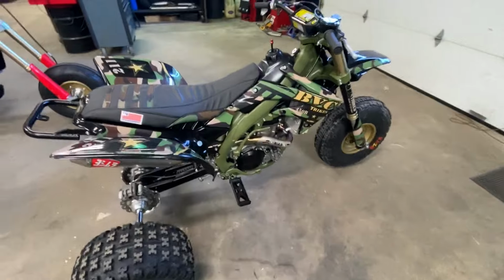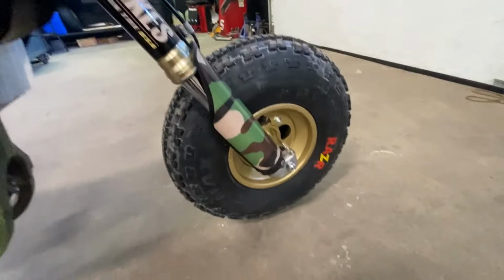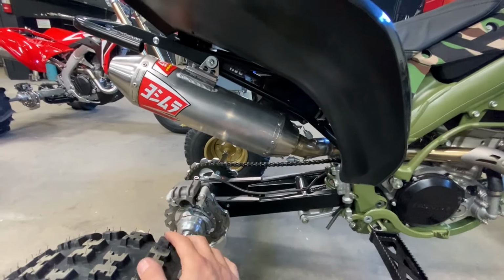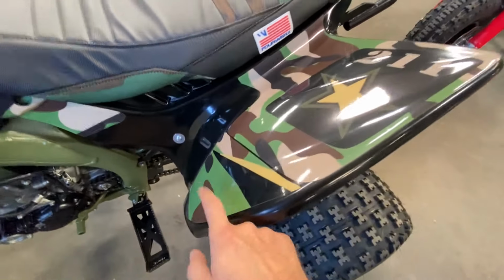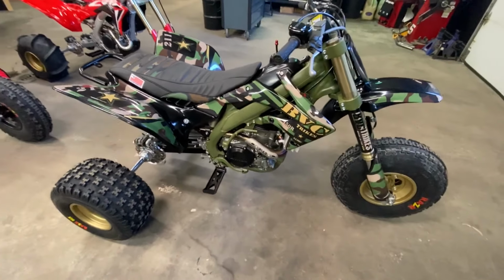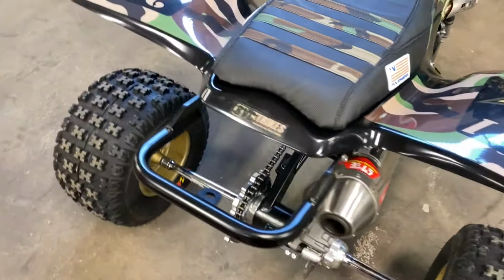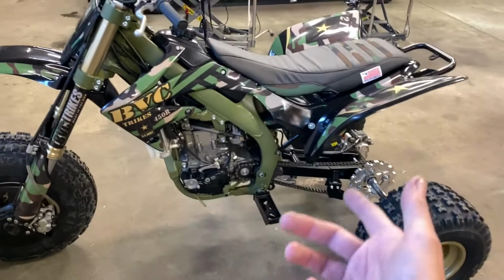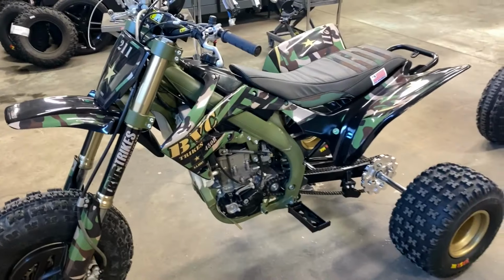ARMY TRIKE FINISHED! CRF450R dirt bike to 3 Wheeler conversion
Here it is guys!  Hard to believe this started life as a 2006 CRF450R and now it is a custom theme trike conversion.  Let us know what you think , and what you want to see in the future!